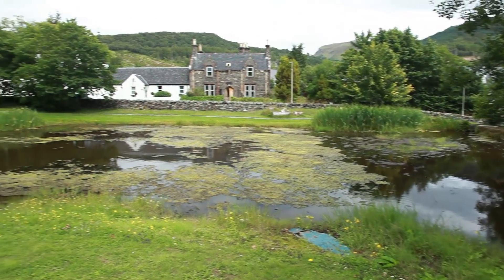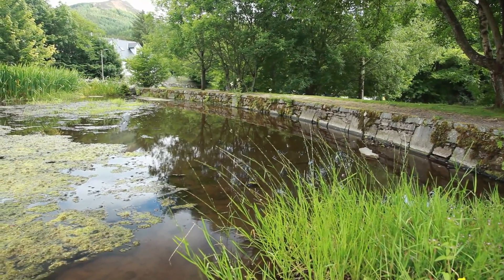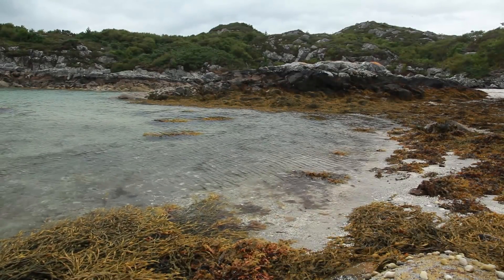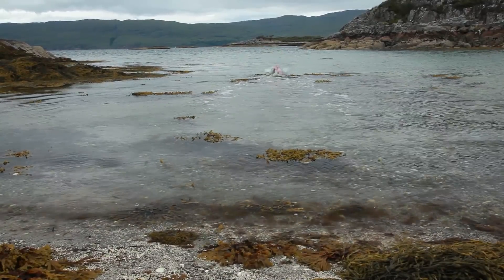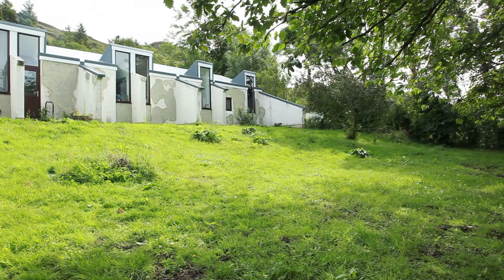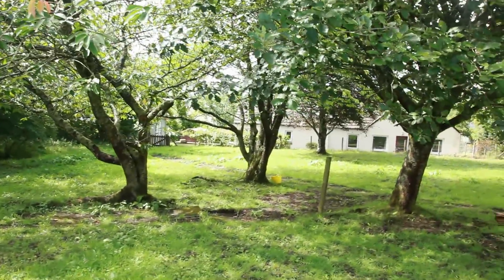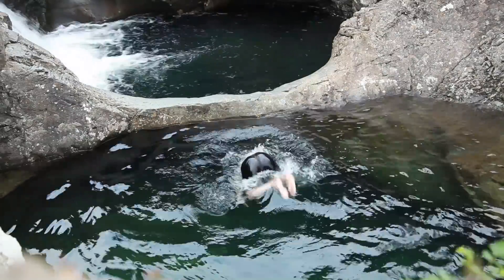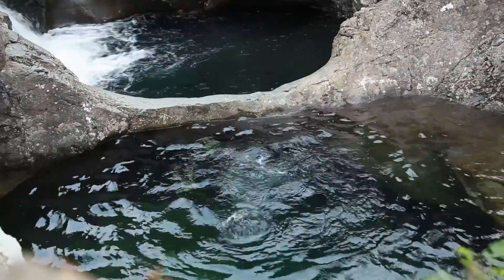How to Design an Organic Pool in Scotland (and Help Colonise the Moon)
A recent trip to the north west of Scotland to advise on a pool led me to some unexpected delights;  Coral beaches, Fairy Pools and a Castle that almost featured in Game of Thrones - not to mention the contribution to moon colonisation.